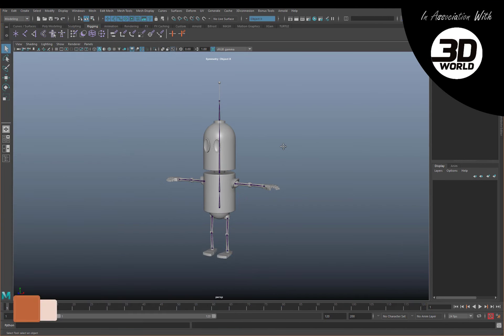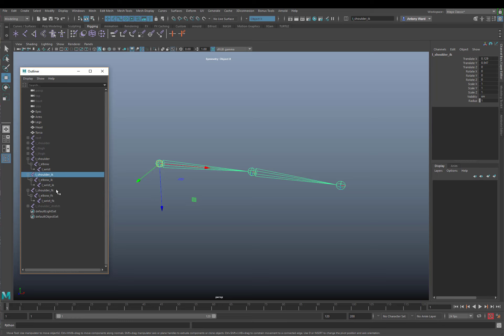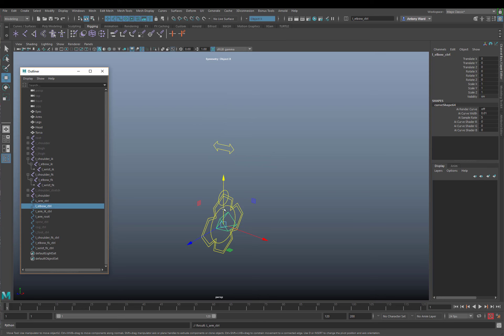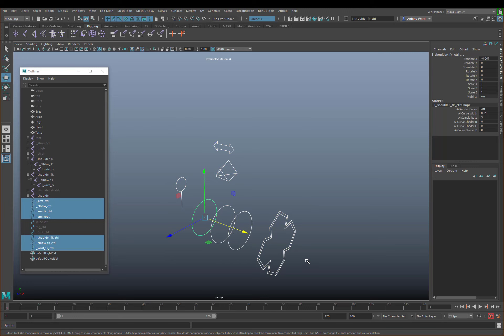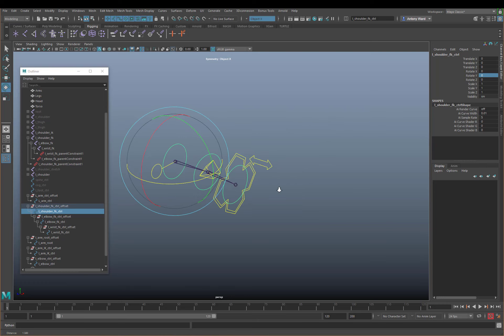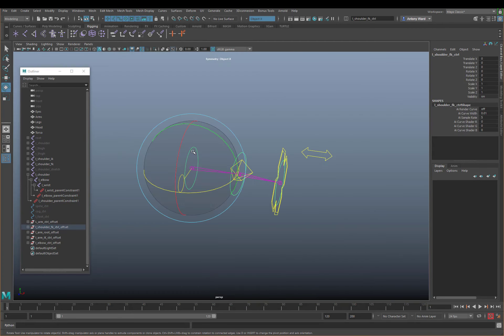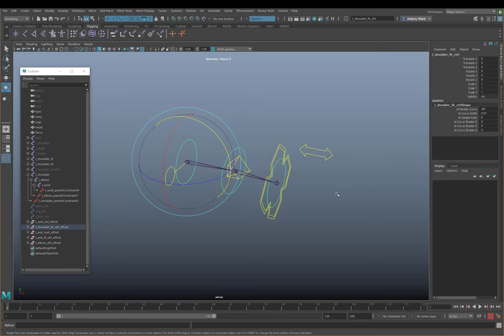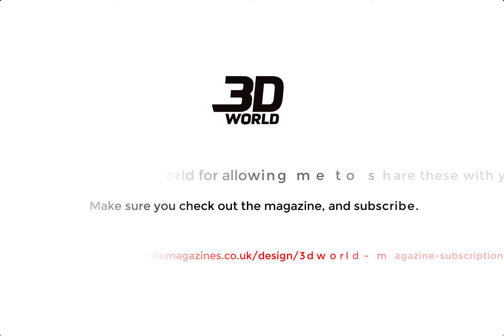Flexible Rig | Part 2 | IK & FK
In part two of this Maya rigging tutorial, we add IK & FK functionality to the limbs.